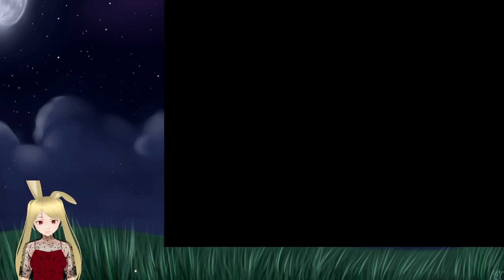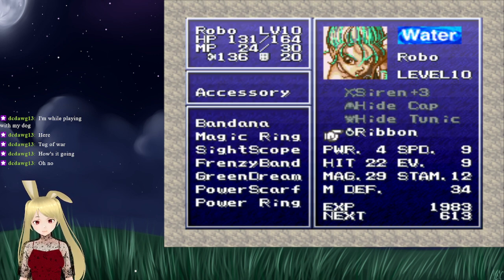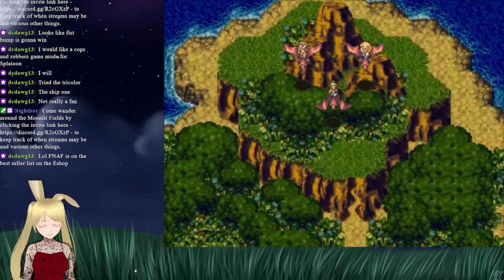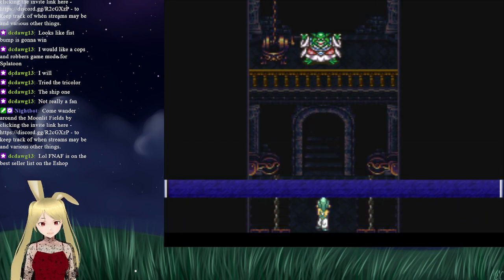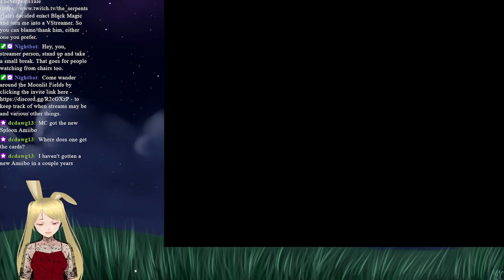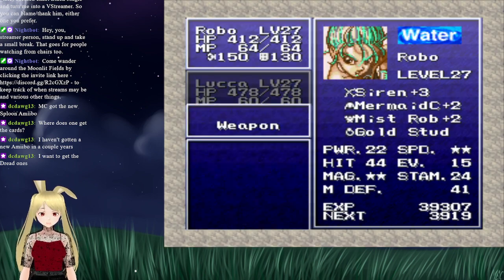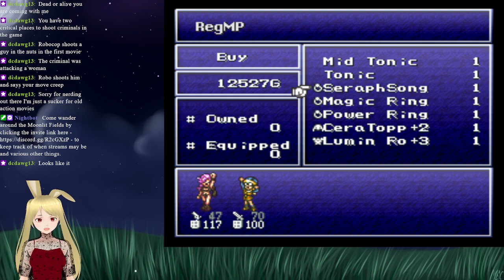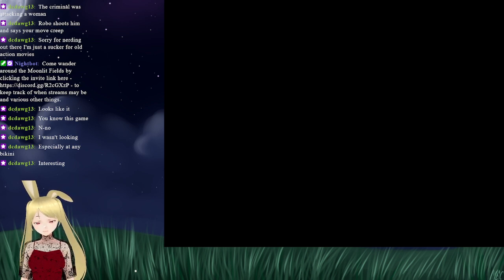Chrono Trigger Rando 2023 - Seed 008/009 - 11/18/23 (Computer Died)